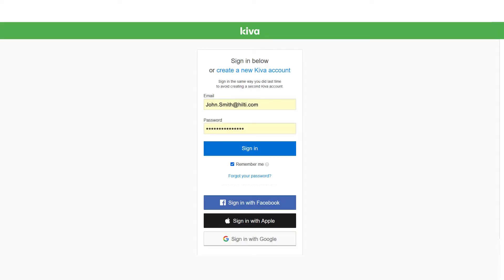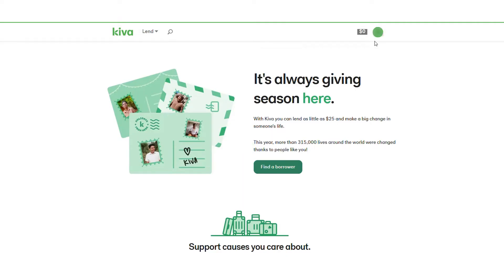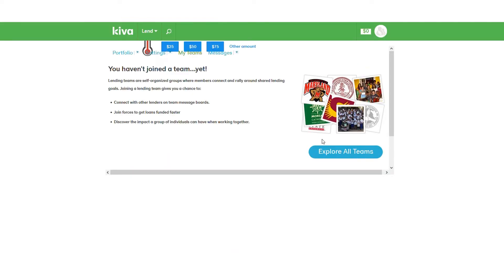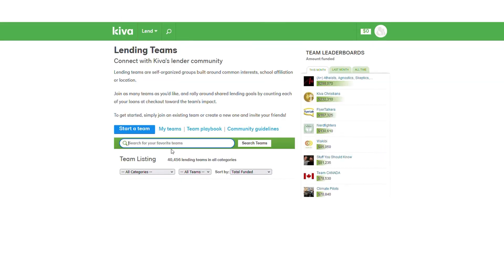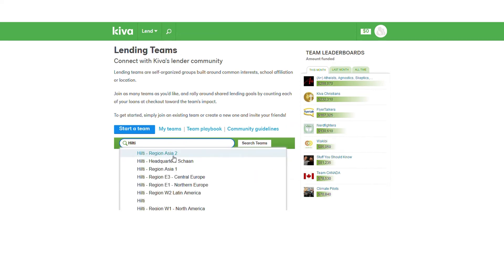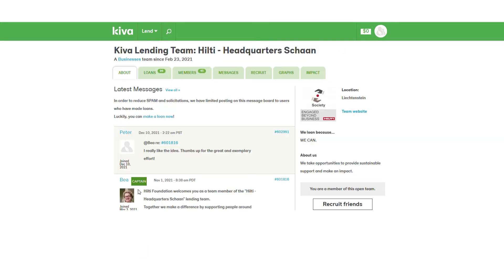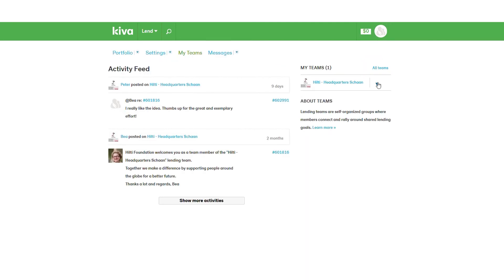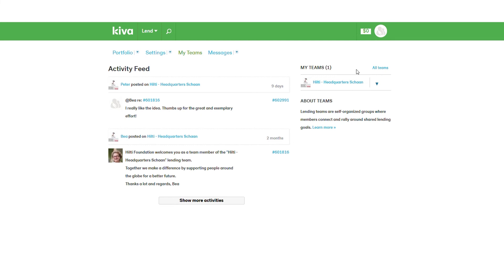Tutorial KIVA JoinTeam